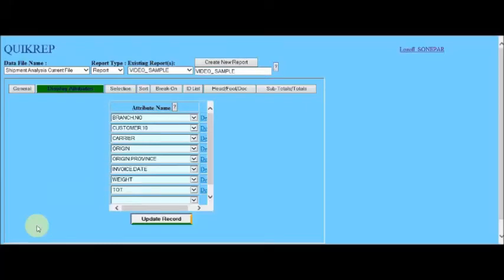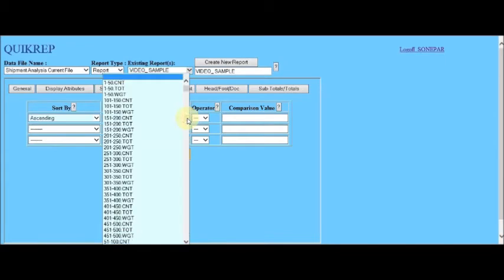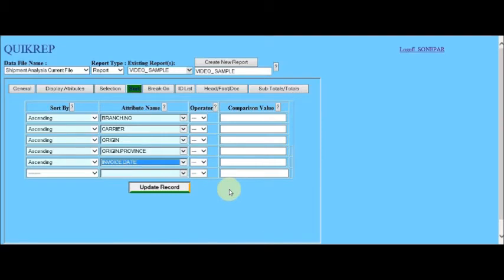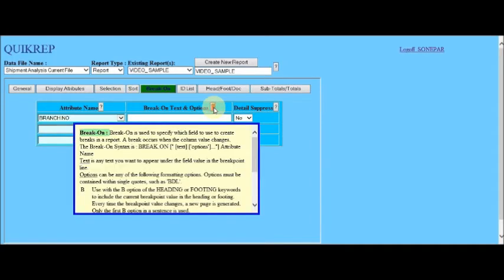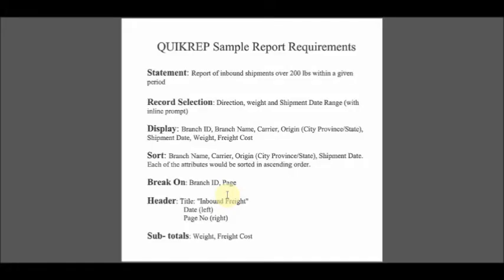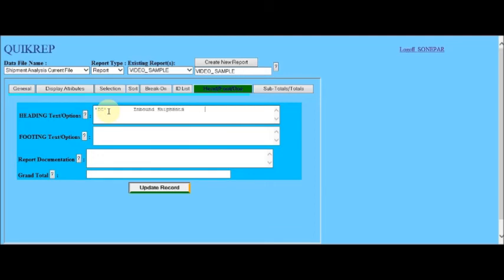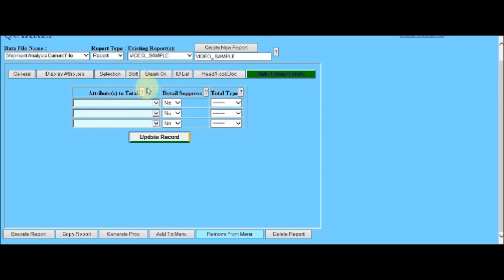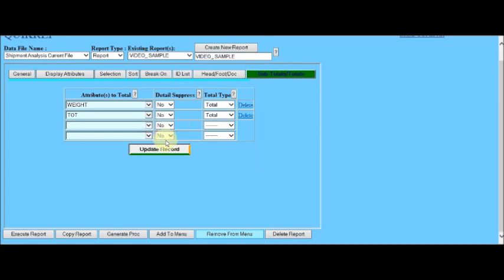QUIKREP Report Creation Example Part 2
Part 2 of an example of creating a report in QUIKREP . The first part of this video may be found

QUIKREP is an interactive facility that provides for generating reports and exports from a multi-value data base.

QUIKREP's key features include the ability to create and maintain reports, generate and retrieve select lists, generate export files (that can be used by such things as spreadsheets or word processors), the ability to maintain dictionary items, and attribute substitution on a global basis for selected records. QUIKREP provides the user (from beginner to expert) a quick and efficient way of performing multi-database tasks such as report generation or dictionary maintenance.